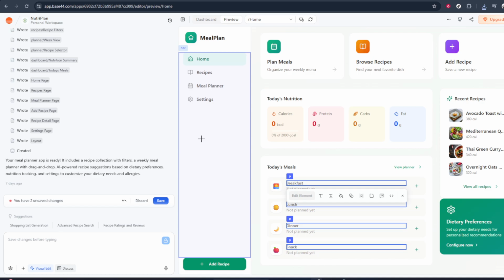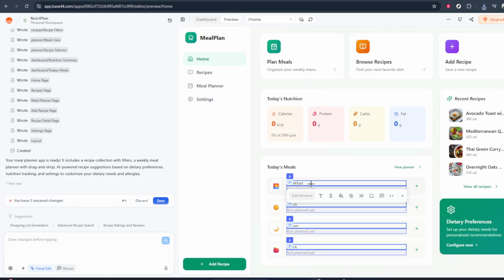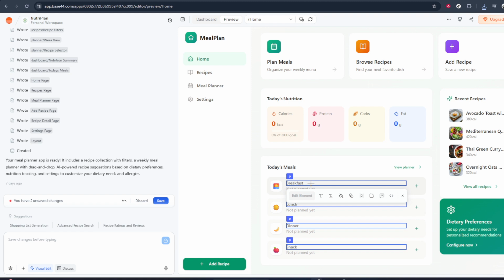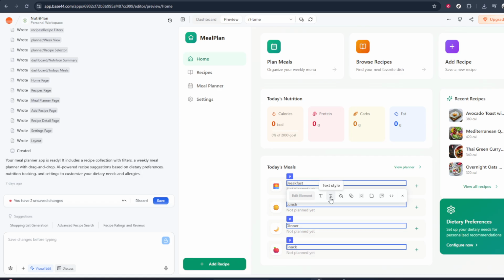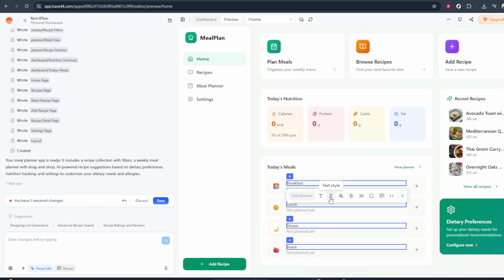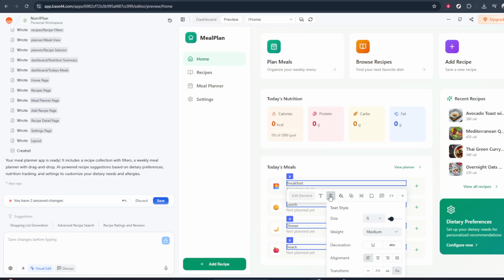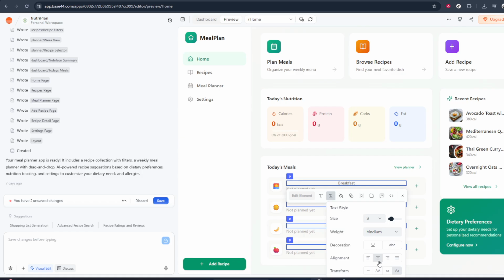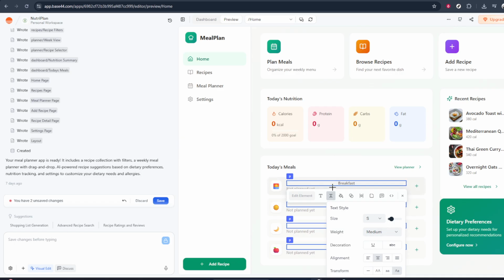How to Center Content Vertically in Base44 | Full 2026 Guide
Today we cover how to center content vertically in Base44 to make your layouts look balanced and visually appealing.